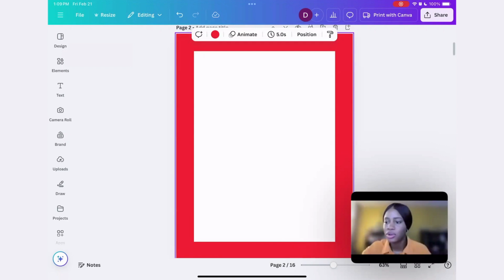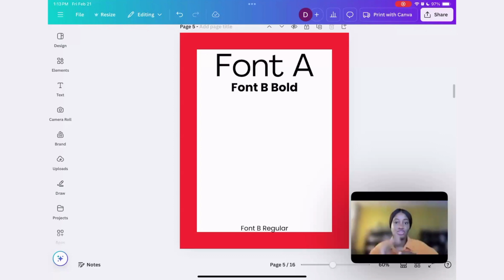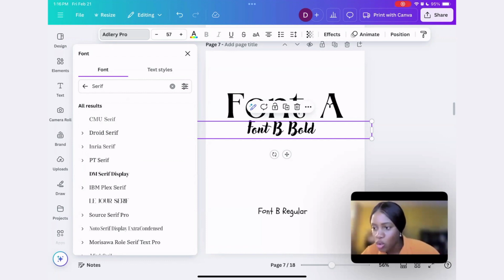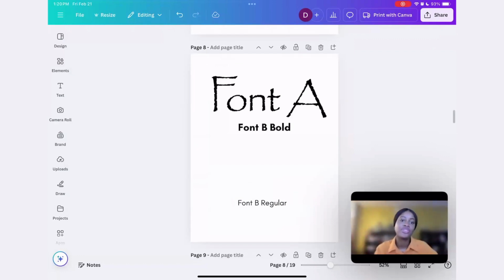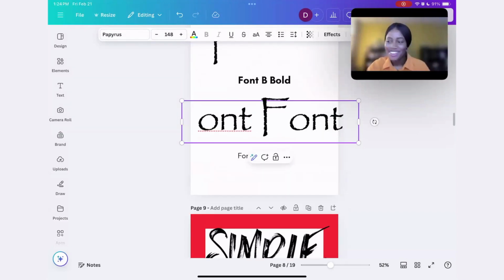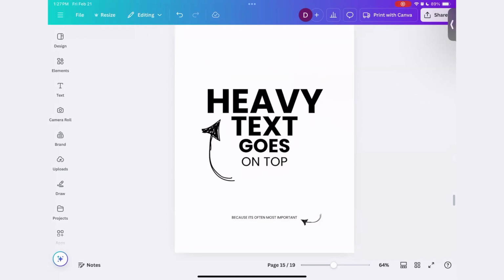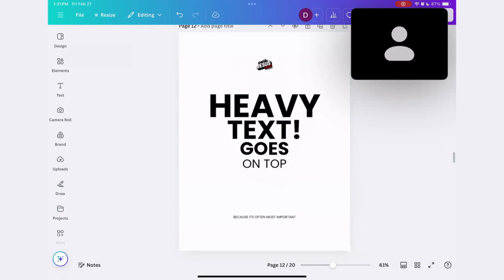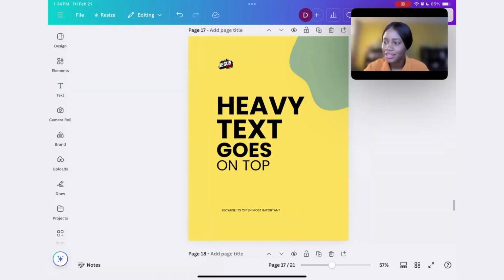Beginner’s Guide to Canva: Easy Design Tips & Tricks You’ll Love